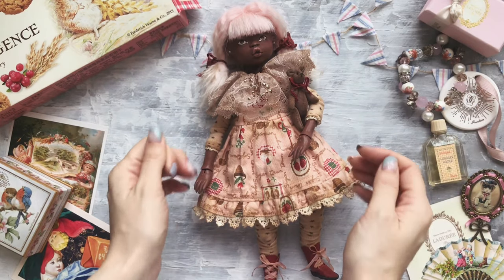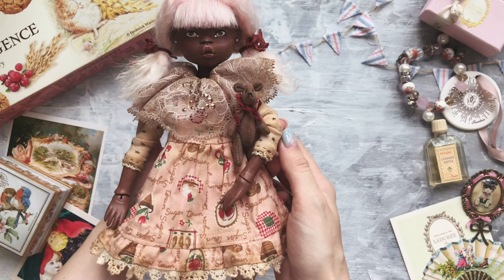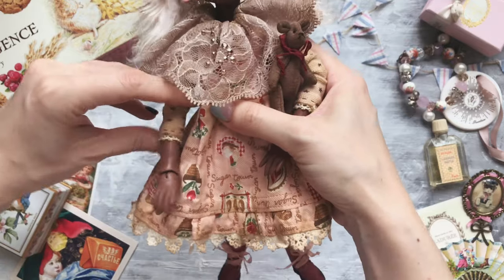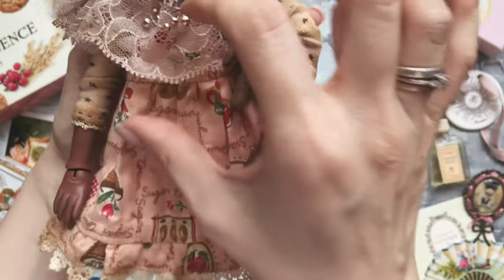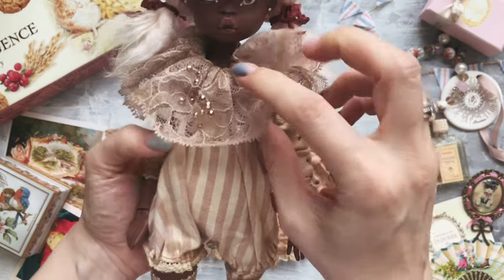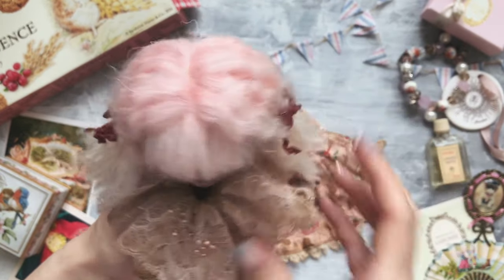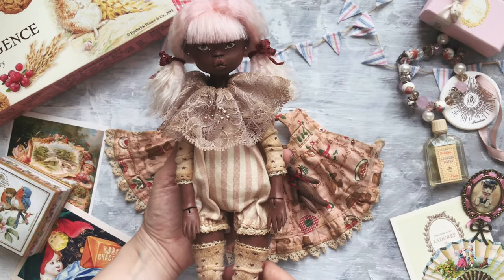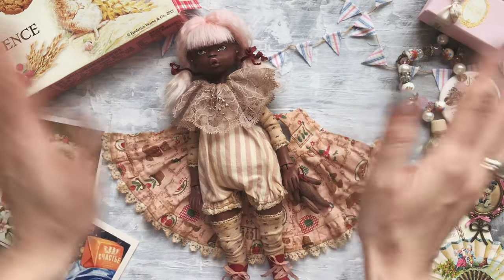Artist doll - My second handmade doll [Porcelain Kingdom Teddy toys]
Introducing to you my second handmade doll - Brownie.

I made her at the master class by the amazing doll artist Polina Inyakina. Here is a link to her youtube-channel:

Brownie is made with mixed techniques using plastic and polymer clay. She has soft body and soft leg/arm joints. Her face is hand painted. Brownie is not for sale :)